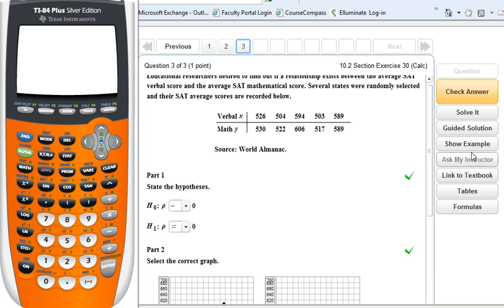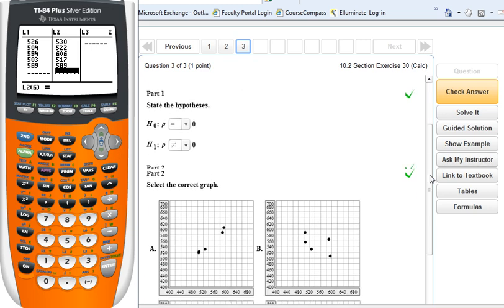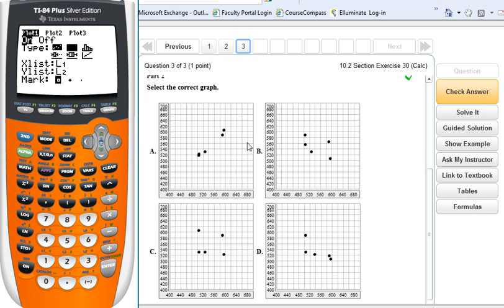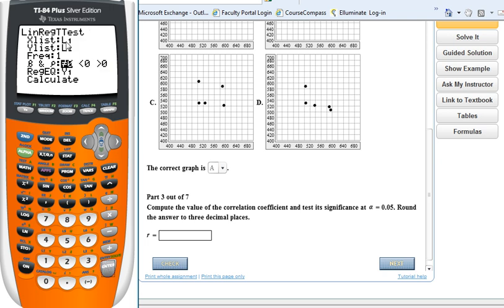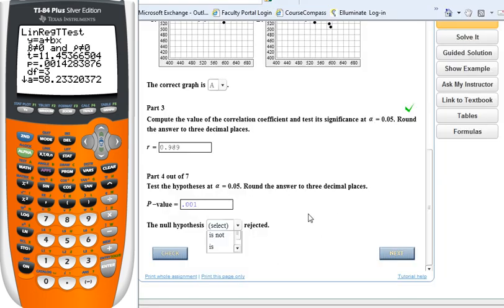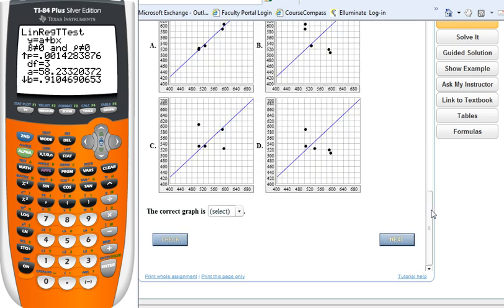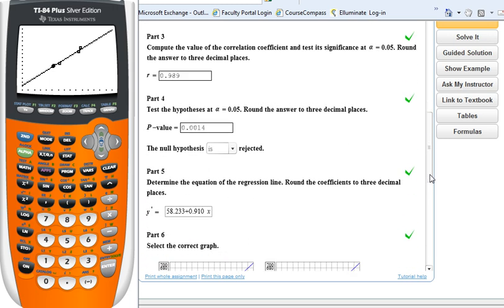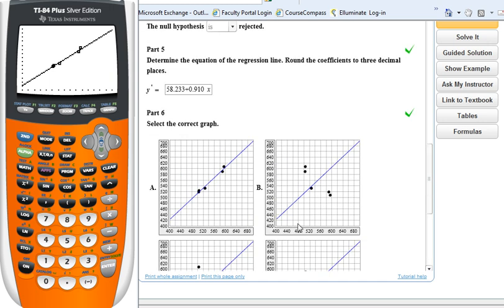Regression Analysis, Eqn, & Graph when Null Hypothesis is Rejected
This video will assist with regression analysis when the null hypothesis is rejected.